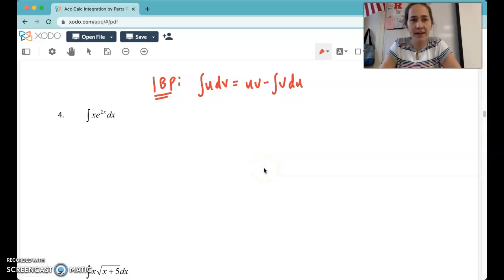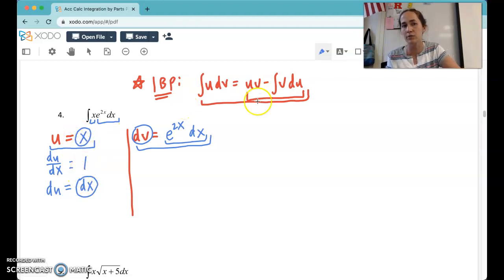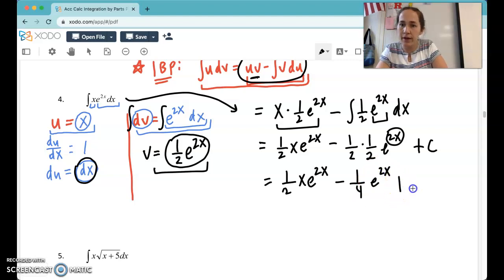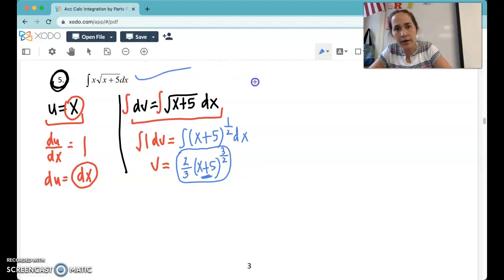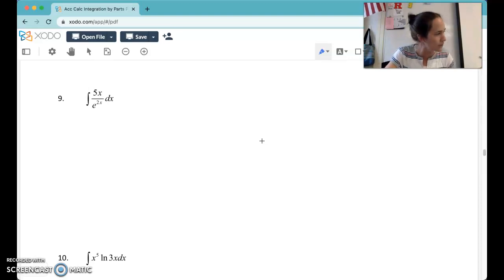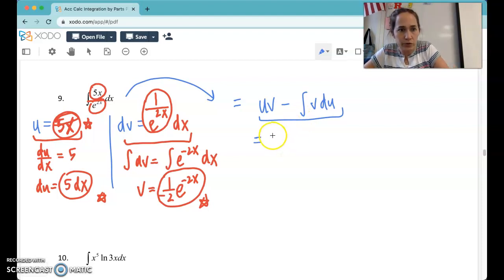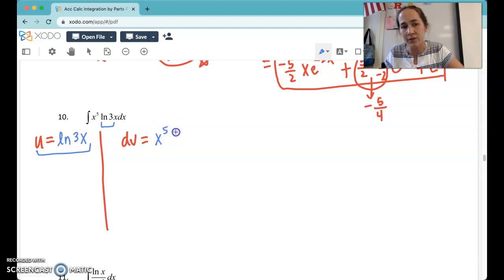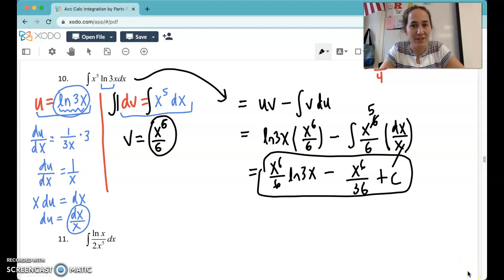Acc Calc Integration by Parts Day 2